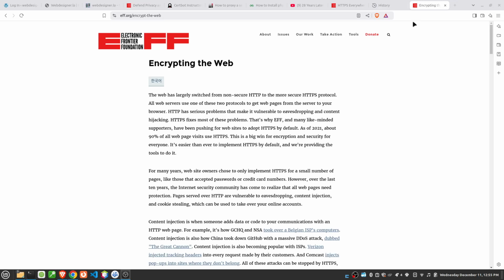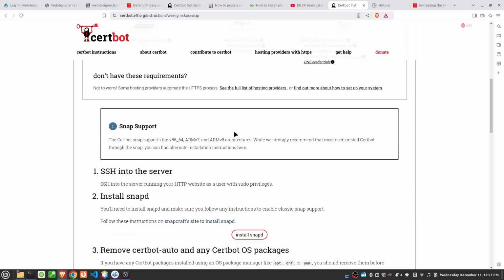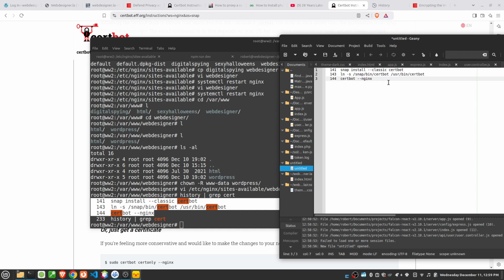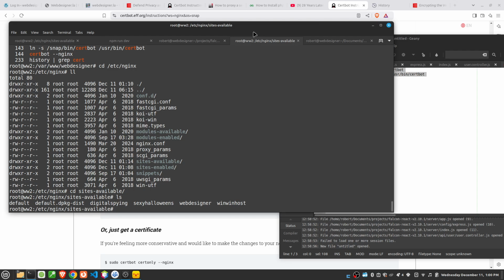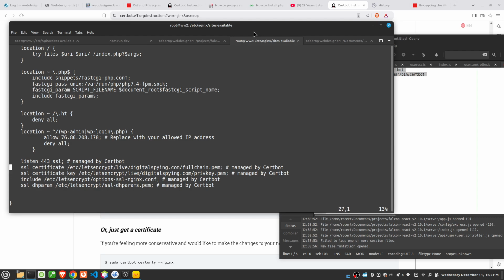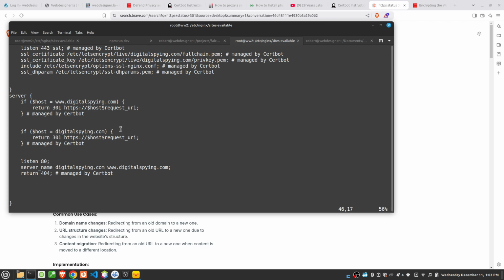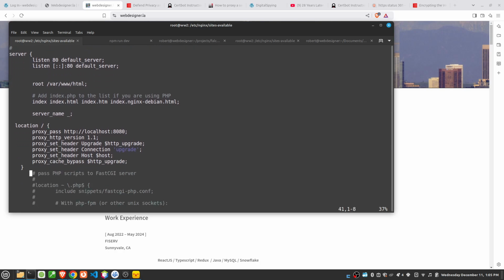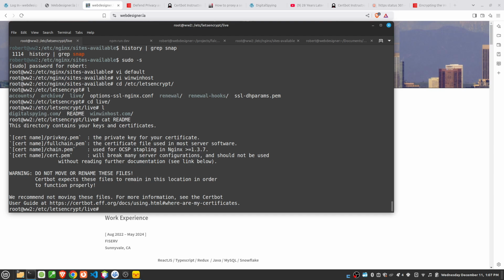How to get Free SSL for all your websites on Nginx / Ubuntu Linux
Made a quick video showing how I figured out a great way to save money and time by getting free SSL certificates!
Just a few commands executed on newer versions of Ubuntu will get you where you need to go:

  sudo certbot --nginx